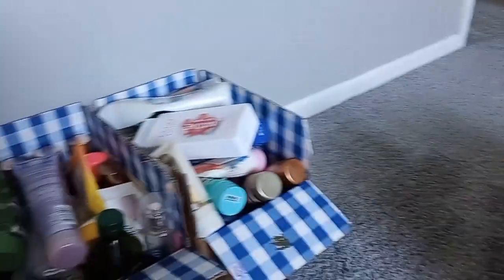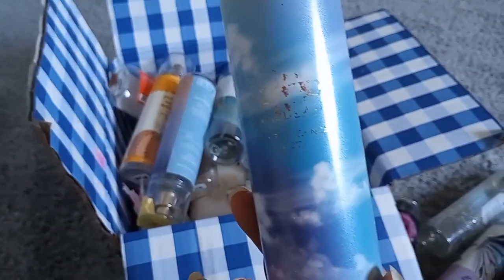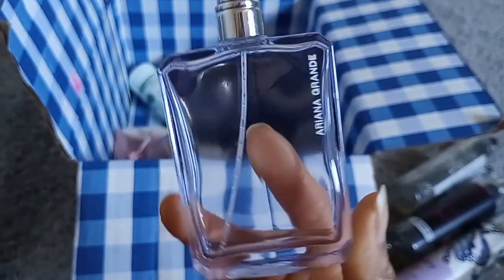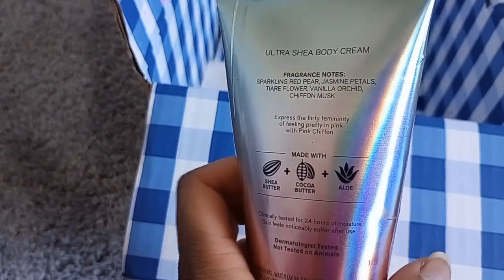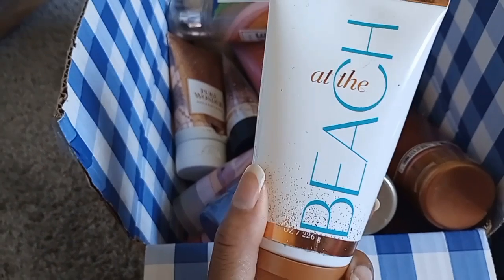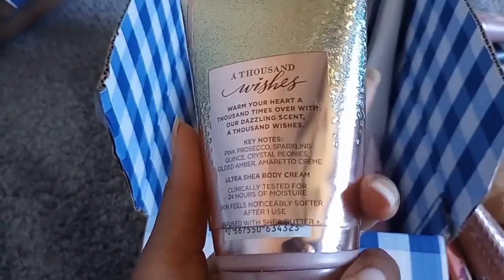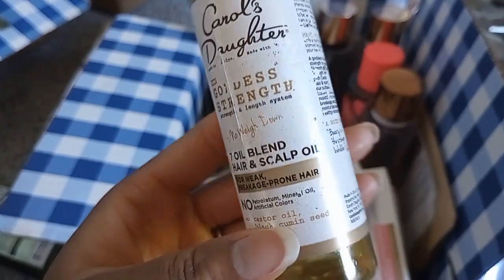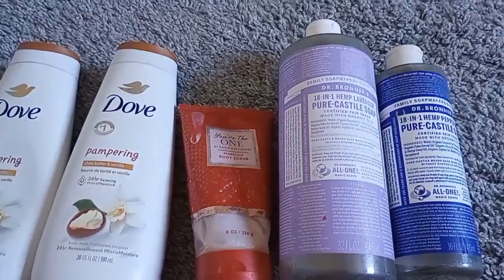Fragrance EMPTIES! Hygiene and Body Care Products I've Used Up| January '23-October'23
Here's part three of my bath and body works, Victoria's Secret, and hygiene empties! I have also used up so many perfumes in an effort to shrink my stash but also wear the fragrances and body care items that I enjoy🥰. These product empties are from January '23-October'23.